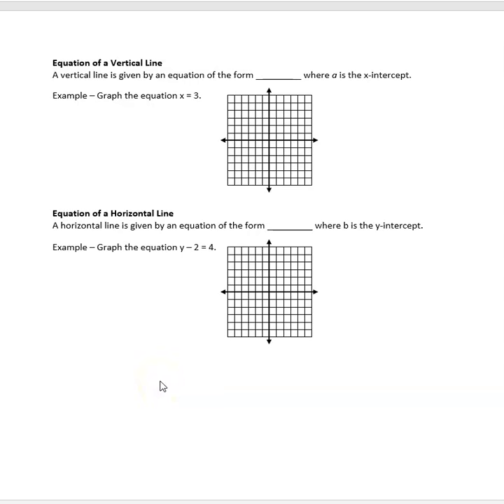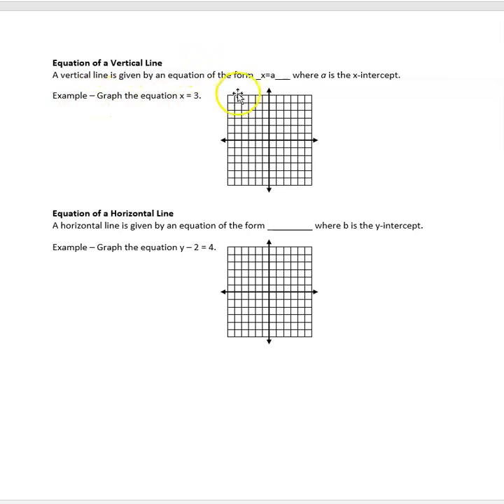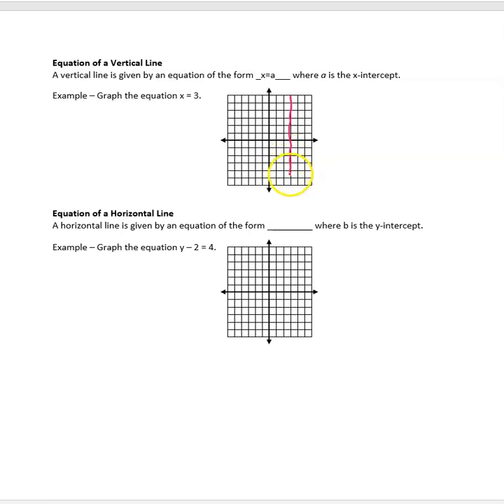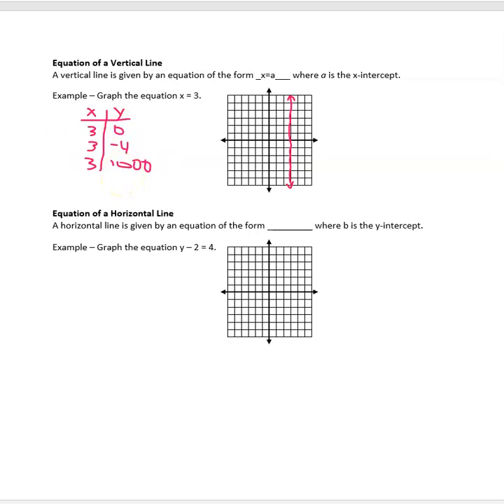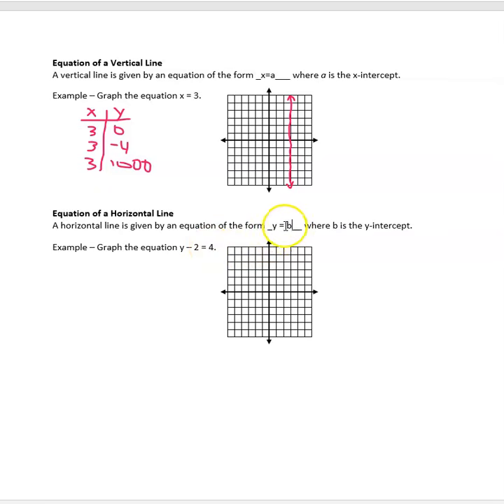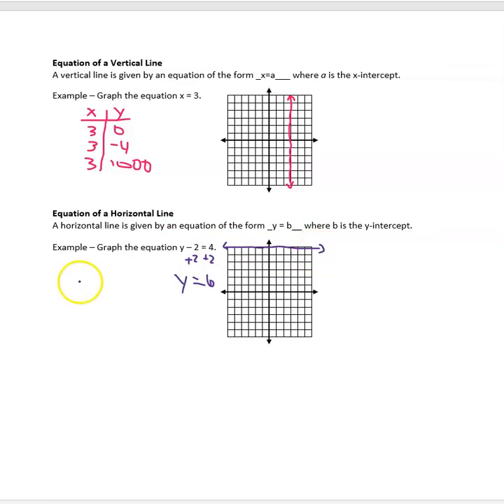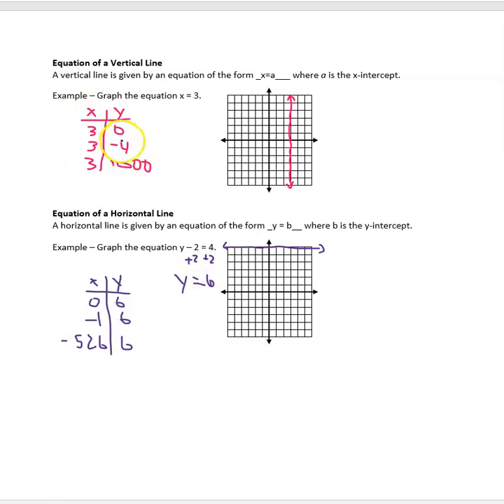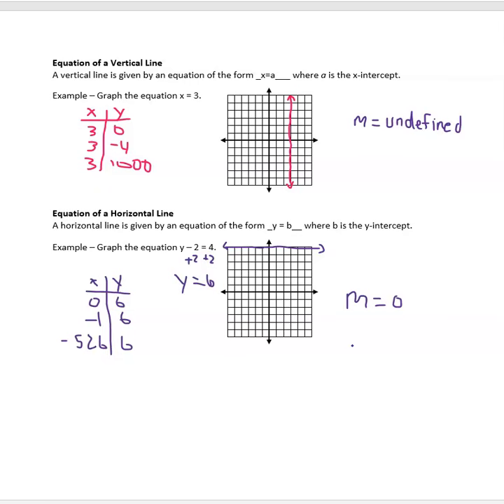Vertical and Horizontal Lines